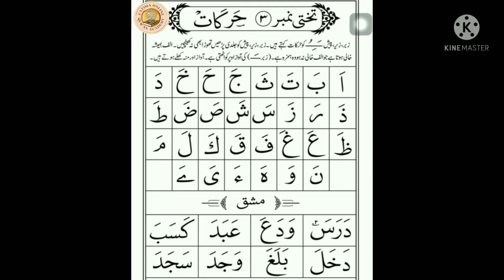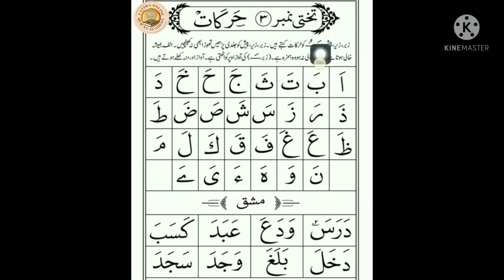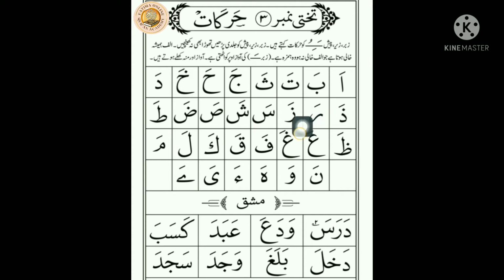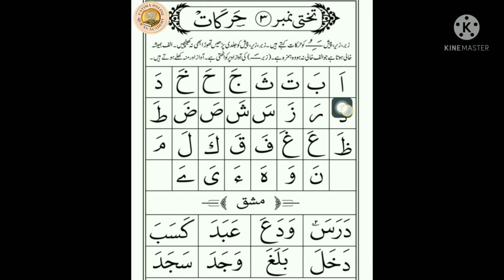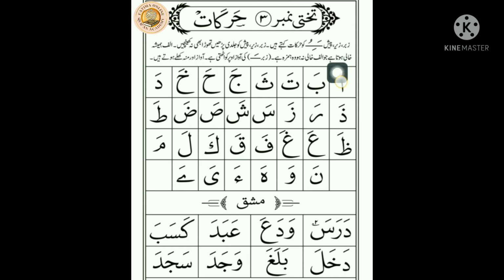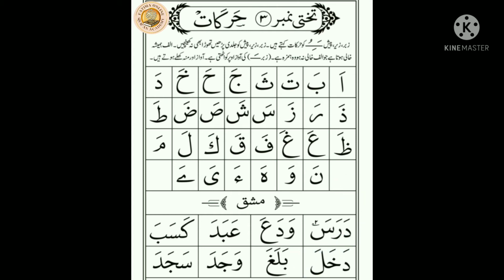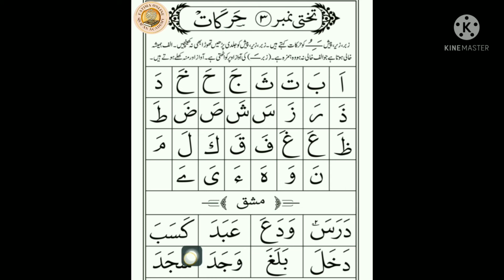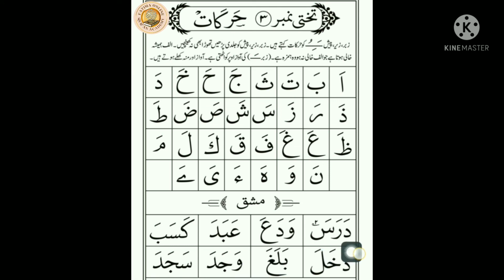How to read Noorani Qa'ida with tajweed | lesson-3 Harakaath-zabar(fathah) | English Explanation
learn noorani qaida with tajweed in English lesson-2 part (b)-